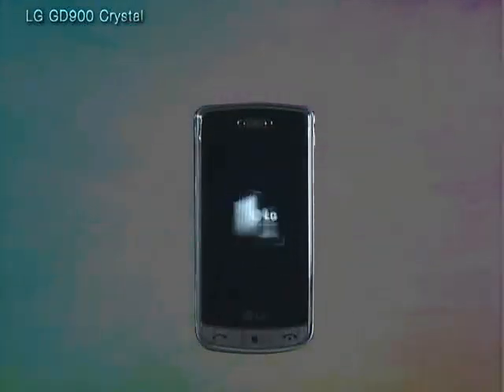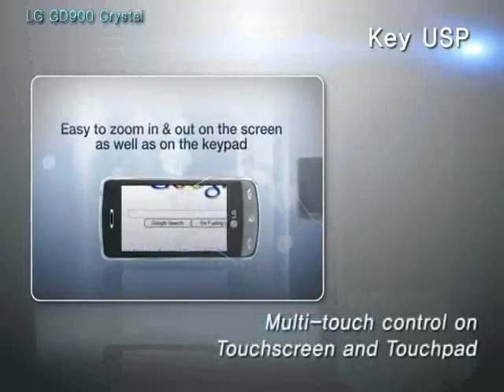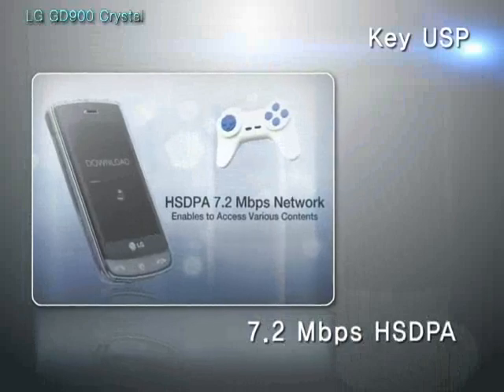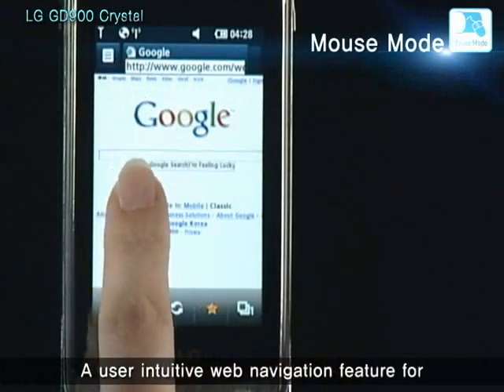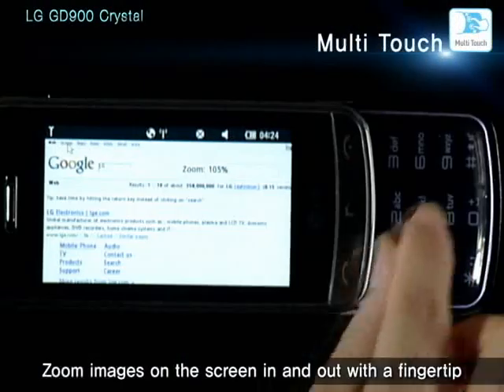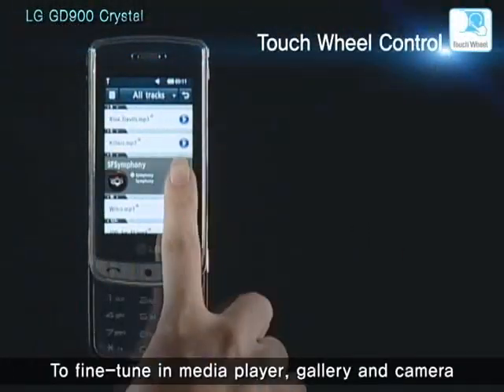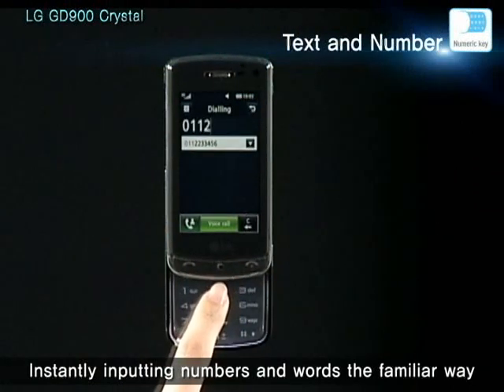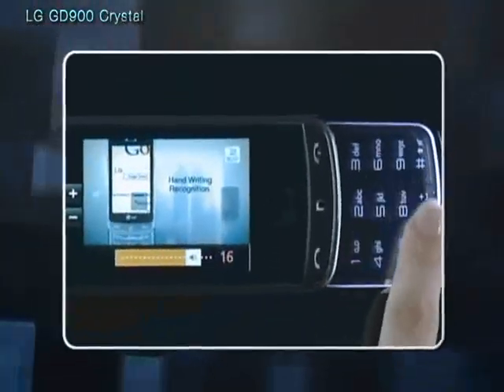LG GD900 Crystal Video User Guide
The new LG GD900 Crystal Mobile lets style and usability co-exist with the Crystal Touchpad and 3 WVGA high-resolution wide full touchscreen.  Its offers a complete mobile multimedia experience with 8MP AF camera, Divx, WiFi, MP3 Player, Bluetooth 2.1, 1.5 GB internal memory and more.